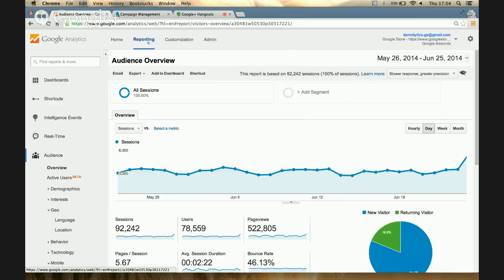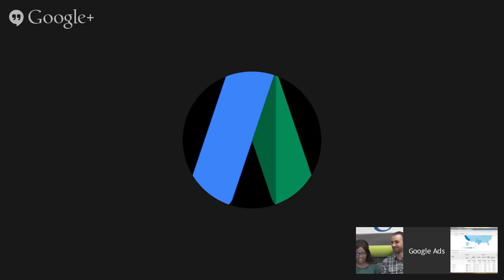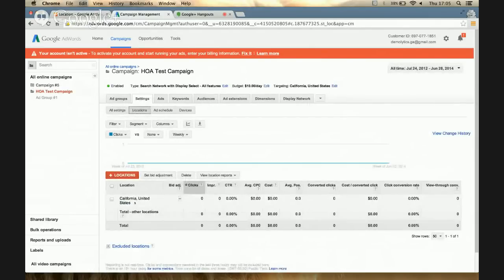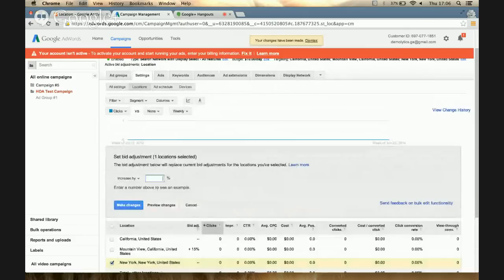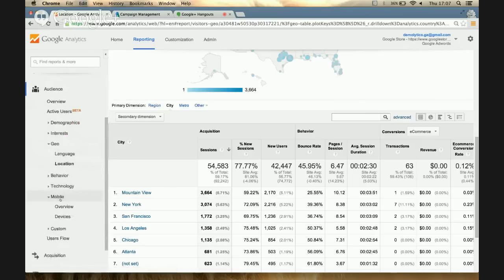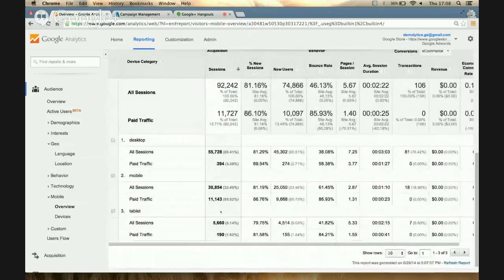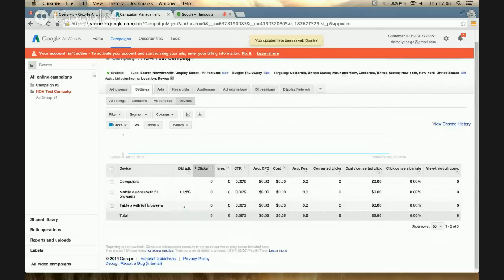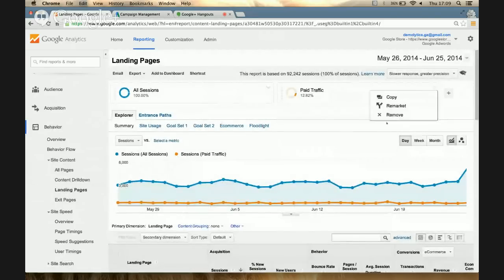Google Analytics Series Part 4: Improve AdWords with Analytics Data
1:20 - Location Report
4:44 - Devices Report
6:55 - Landing Pages Report
9:05 - Goodbye and see you next time!